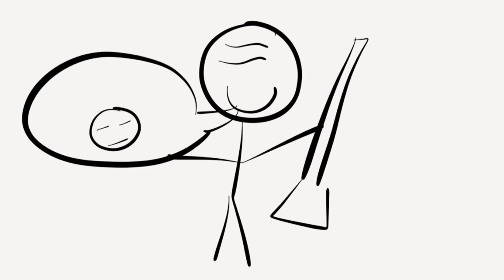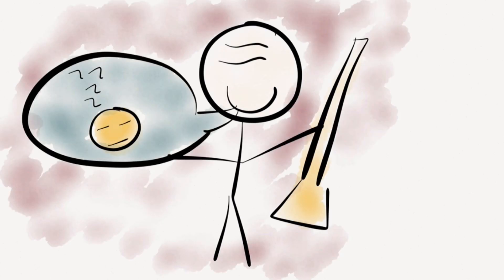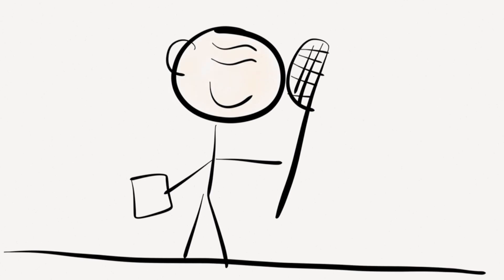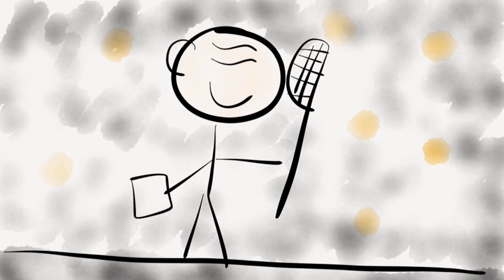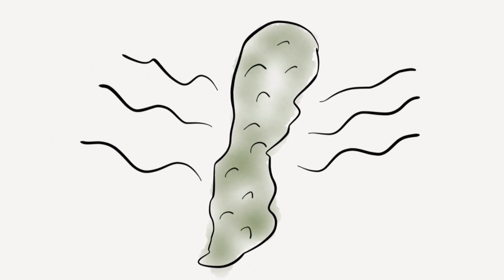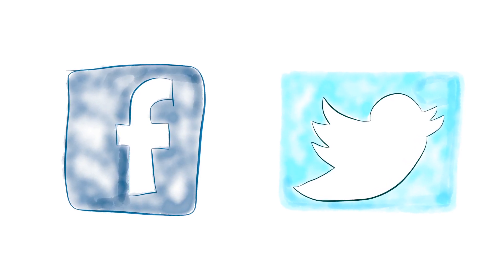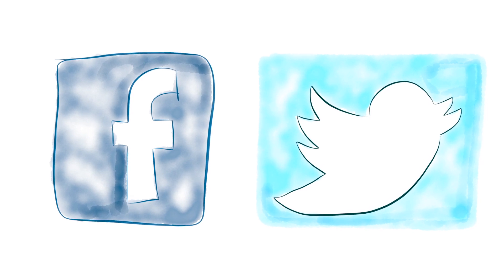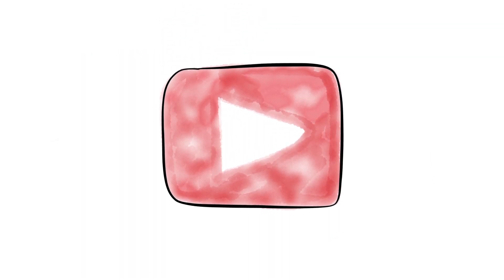The BFG by Roald Dahl (Book Summary) - Minute Book Report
This is a quick book summary of The BFG by Roald Dahl.  This channel discusses and reviews books, novels, and short stories through drawing...poorly.

Transcript:  This is a story about a little girl named Sophie who lives in an orphanage in England.  One night, she looks out the window and sees a mysterious tall figure walking about the houses and buildings.  She sees that it's a giant who is looking into windows and carrying a long trumpet.  The giant comes toward her building and Sophie hides under her blanket.  She is picked up and taken by the giant to Giant Country, a far away land where giants live.

The giant who takes her is named the Big Friendly Giant, or BFG, and he explains that all of the Giants eat people except for him and that because Sophie saw him, she would have to stay in Giant Country for the rest of her life.

BFG explains that while he doesn't eat people, he does give people dreams using his trumpet.  He catches dreams with his sensitive ears and dream catcher net.

BFG talks about the giant lifestyle and shares that he eats snozzcumbers, large giant pickles that taste and smell bad.

After being visited by a fellow giant who suspects that BFG is harboring a human, BFG takes Sophie dream catching.  However, on the way there, he encounters the other giants and they toss him around like a ball.  Eventually, BFG enters a misty gray space and soon he catches a good dream and a nightmare.  On the way back home, BFG gives the mean giants a nightmare.

The rest of the giants decide to go to England to eat some children and so Sophie encourages BFG to stop it.  Their plan is to give the Queen of England a dream that children were being eaten by giants and that Sophie would be able to provide the Queen the answers on where to find the giants.

After creating the dream, BFG and Sophie journey to London and enter the Palace grounds.  As the Queen is sleeping, BFG blows the dream onto the Queen and places Sophie in the room.  The Queen soon wakes up and learns that several children were kidnapped at various boarding schools.  The Queen discovers Sophie and Sophie shows her BFG.  They have breakfast together and Sophie explains that there are giants eating people all over the world.  After the Queen confirms missing people in other countries, she works with the military to capture the giants.

BFG leads the way as helicopters follow him to Giant Country.  The military men capture the giants and BFG loads his dream jars on the helicopters to bring back to England.

The giants are put into a deep pit and are fed snozzcumbers for the rest of their lives.

In the end, BFG learns to read and write and eventually writes the story of his life, which becomes this book.

Paper by Fifty Three was used to make this video.